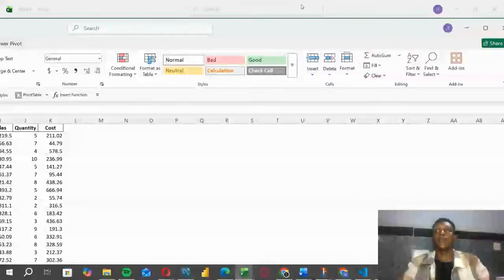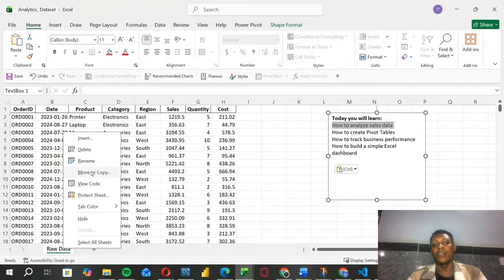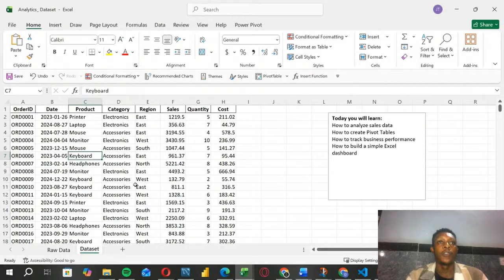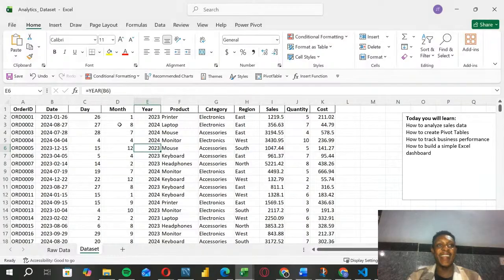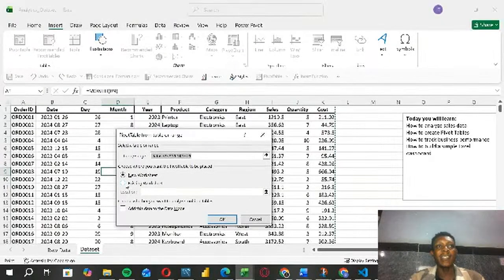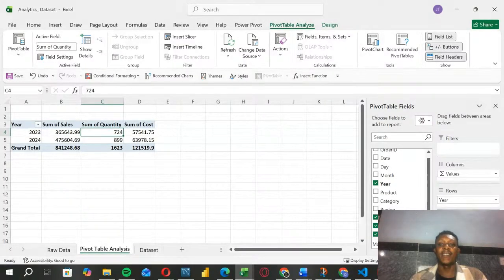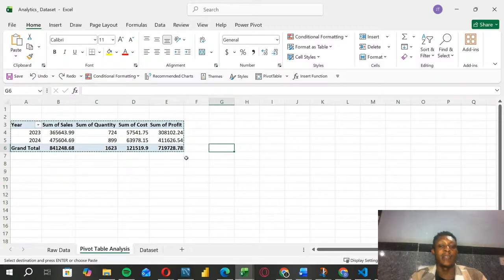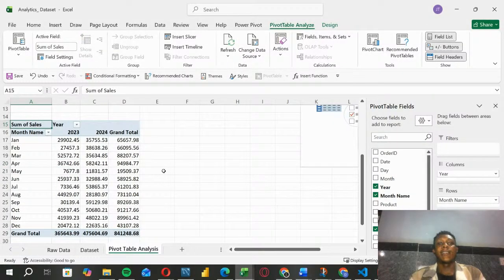Beginner Data Analysis Project Using Excel (Live Class)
In this live session, we will work on a real beginner data analysis project using Microsoft Excel.
You will learn how to clean data, analyze it, and generate insights step by step.